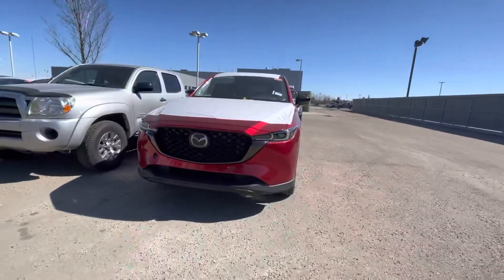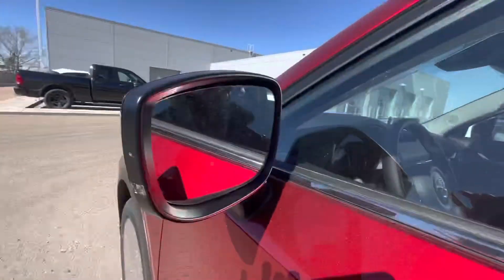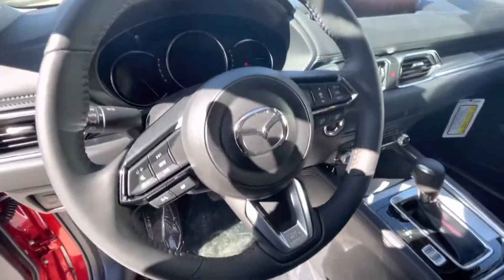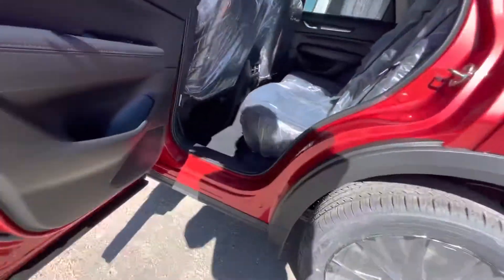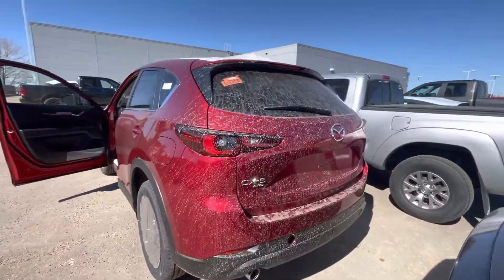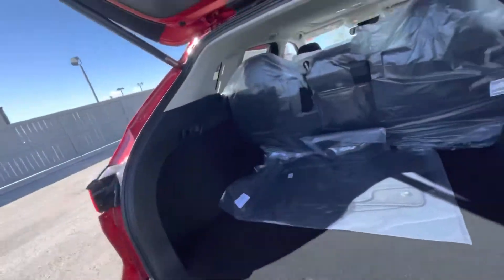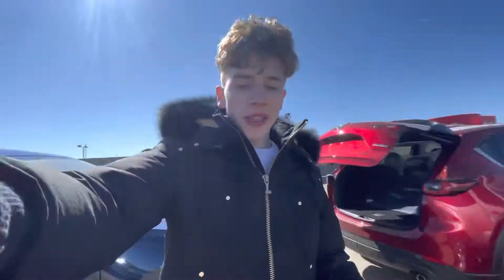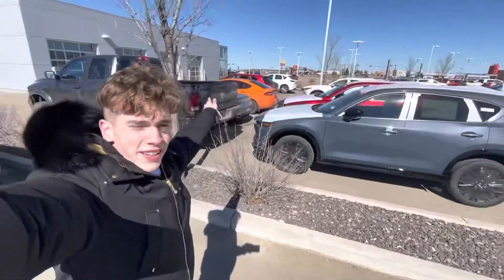Will, check this out!